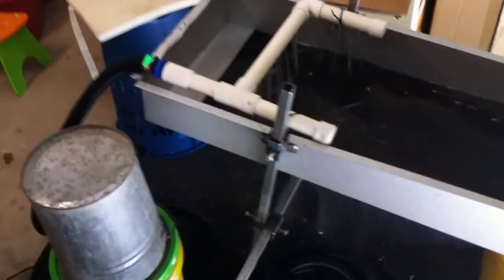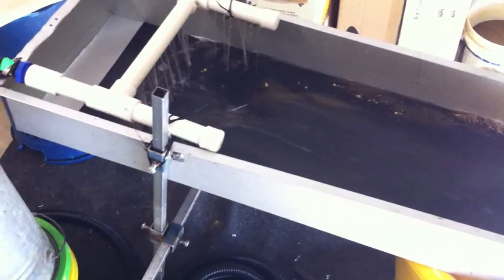Home Made Sluice Box Eldorado Video 7/9 Clean up Sluice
This is our first attempt at making a sluice box. We are testing it in Eldorado, Victoria, Australia.
After spending around 24 hours in 35 degree Celsius we decided to pack it up and make a few modifications that we noticed it needed.
After having the sheet metal shaped for us, the whole thing took about 2 hours for my brother and me to put it together with minimal knowledge on Sluice boxes, other than what we researched on youtube and other websites.
It worked really well (although a little heavy) but with the mods, it should work even better.